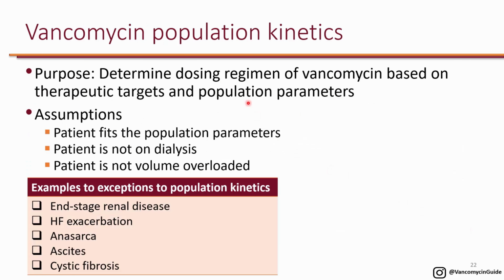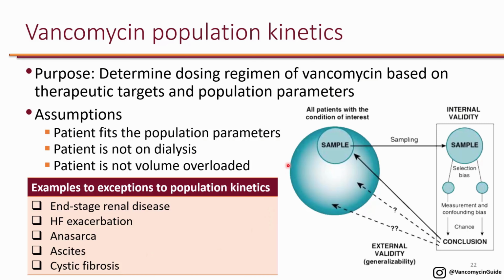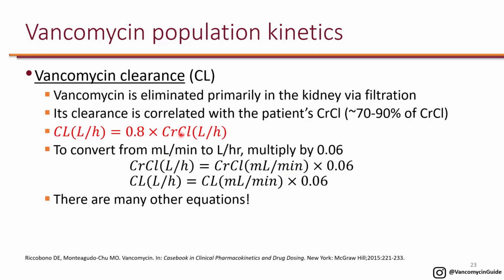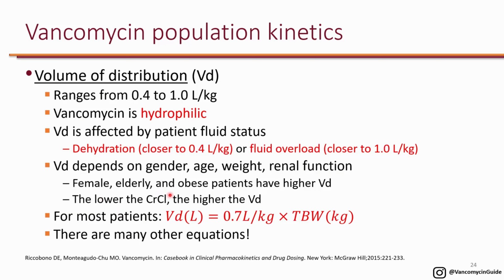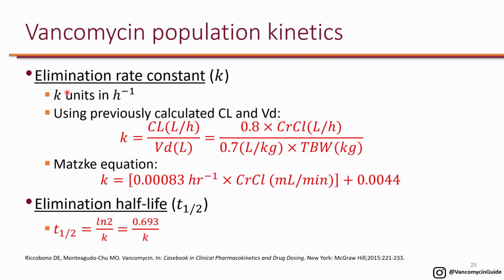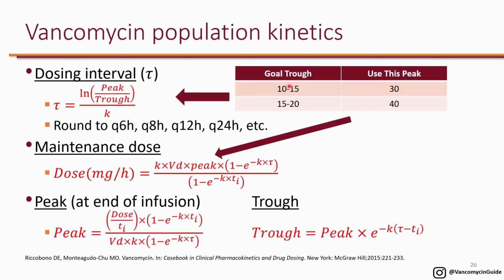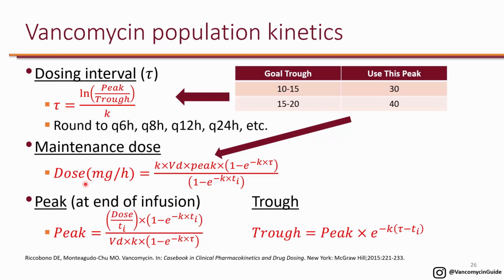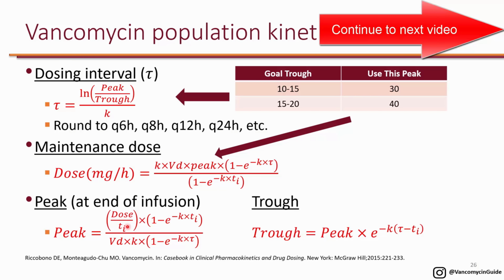📉 Pharmacokinetics-Pharmacodynamics of Vancomycin Objective 4 | Vancomycin Dosing Based on Pop PK 📊🧠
🎯 Learning Objective 4: Given a patient with a suspected MRSA infection, determine an empiric vancomycin maintenance dose and frequency based on population pharmacokinetics.

No Bayesian software? No problem. Use population PK to convert ABW + creatinine clearance into a starting dose and interval. We’ll walk sample cases (normal renal function vs AKI vs obesity), show how Vd and clearance scale, and build a q8/q12/q24 interval logic you can apply on rounds—then refine with early levels.